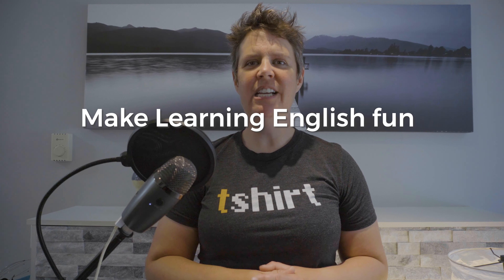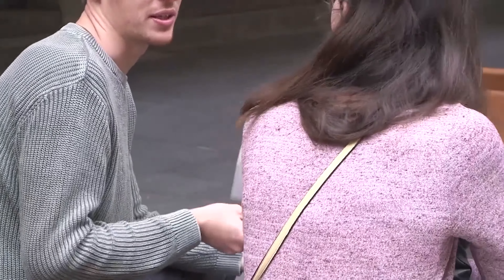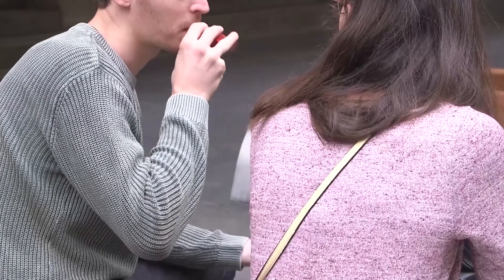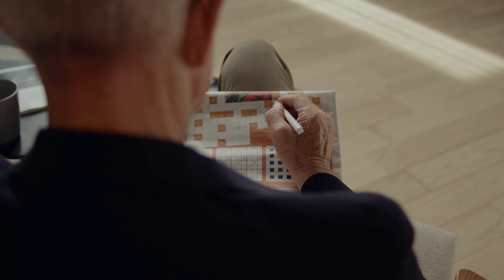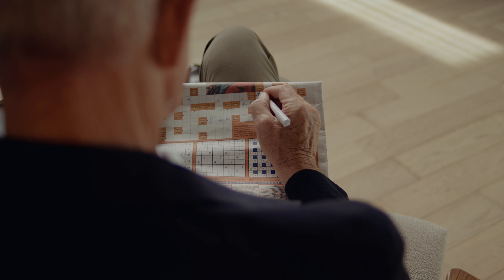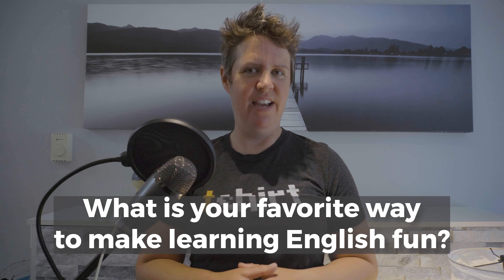The best ways to make learning English fun for students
Let’s be real. Teaching English to students can sometimes be hard. They are often not interested in speaking English to each other, or to you! That’s why you’ll need a variety of activities for English learners to keep things fresh and interesting.

Continue watching for all the tips for the best ways to make learning English fun for students!

Transcript:

Here are some of the best ways to make learning English fun. My first tip is to study with a friend, and I mean, I don't like mean, just hang out with a friend and speak your first language together. I mean, study with a friend and actually make an effort to speak English together or to study something together. A nice thing to do might be to listen to a podcast or an English TV episode and then talk about it. That would be quite an interesting way, I think, to study English.

The second way to make learning English fun is to take a class. And I know maybe a class can seem like a little bit boring, but it really depends on the teacher. Some teachers do make a serious effort to make learning English fun and interesting. They choose interesting topics, maybe play some interesting games.

The third tip I have is to find your motivation. Why why are you studying English? Maybe you have to pass an English interview, so in that case, studying English interview skills will be more fun than say studying random vocabulary that isn't going to help you. Or maybe you want to make English-speaking friends, so learn all about small talk.

The next idea I have is extensive reading and listening. This is when you find something to read or listen to that is lat your level, or just slightly below. The key is that it's something you think is interesting and you do it every day. the next way to make English fun is to find some songs in English that you love and learn the lyrics. The next tip I have is puzzles or games. You can find so many word games online. I recommend the New York Times: Wordle. They also have a word search and they have a bunch of like other kind of interesting word games.

The next idea is movies and TV shows. Find some movies that you love, maybe find a TV series that you love and I recommend challenging yourself and doing it without the subtitles if at all possible. And even better, watch with a friend.

The next tip I have to make English fun is to meet people. If you can meet people in your real life who you have to speak English to, that is the most ideal way to make English fun. Maybe you can grab a meal with them, you can go for a hike, you can get a beer, something like that.

The next way to make learning English fun is YouTube. So there are a million great teachers on YouTube. Find one that works for you and just check in every day and find a little lesson and try to learn something new every day from that teacher.

And the final tip to make learning English fun is to challenge yourself. Do something difficult. If you kind of keep doing the same easy things over and over and over again, it can get kind of boring, kind of stale, and you're not really learning anything. So challenge yourself.

Timestamp for making learning English fun video:
0:00 Intro
0:07 Study with
a friend
0:32 Take a
class
0:56 Find
motivation
1:27 Extensive
reading and
listening
1:43 Songs
1:51 Puzzles or
games
2:10 Movies and
 shows
2:27 Meet
people
2:43 Youtube
2:58 Challenge
yourself
3:26 Final thoughts